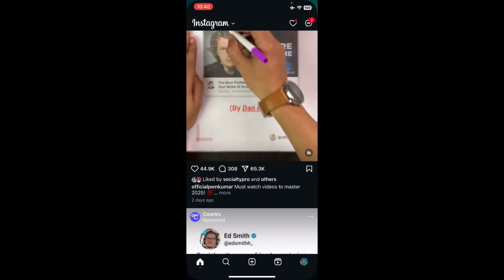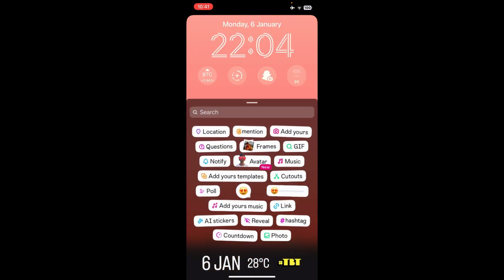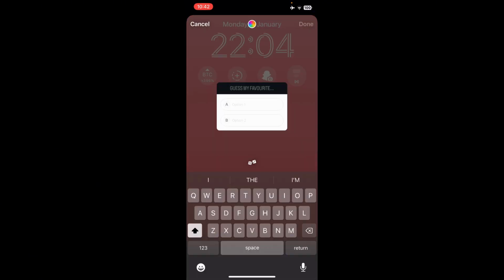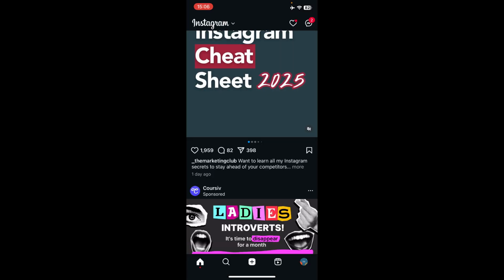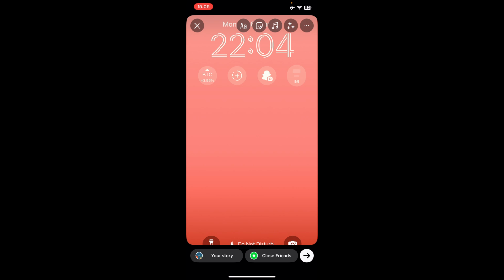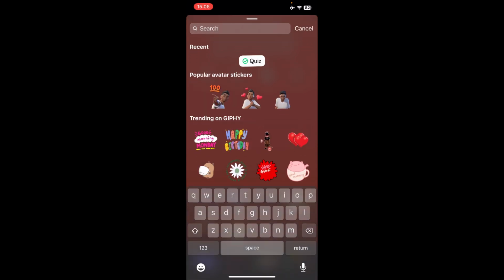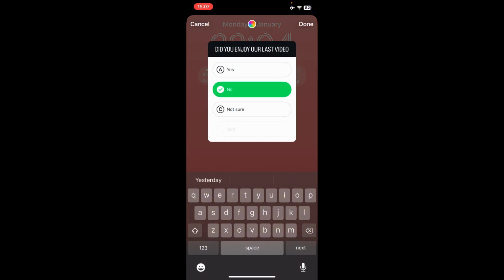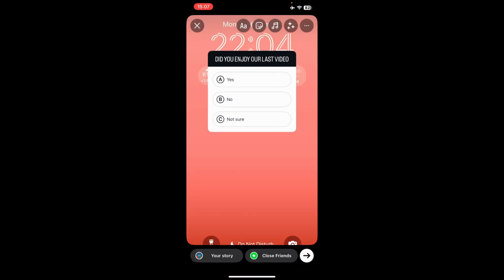How to Fix Instagram Quiz Sticker Not Showing (Step-by-Step)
Learn how to fix the Instagram Quiz Sticker not showing with this easy step-by-step guide. This video walks you through updating the app, clearing the cache, and troubleshooting account settings to restore the quiz sticker feature. Get your Instagram interactive stickers working again today.